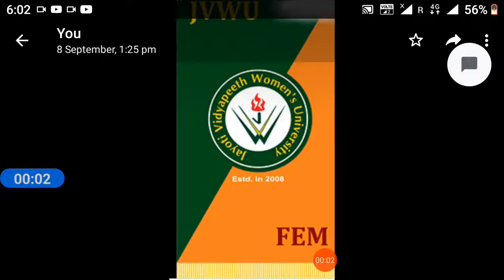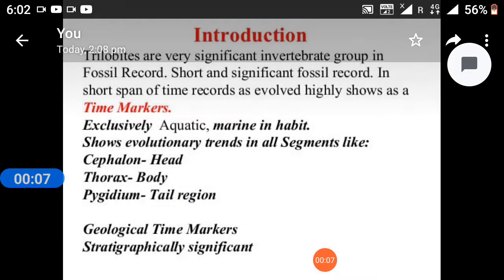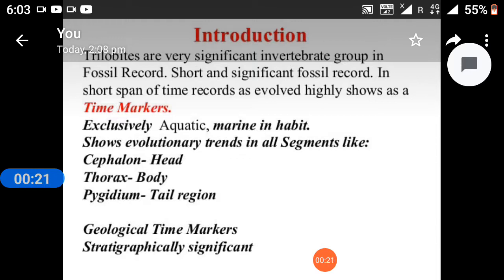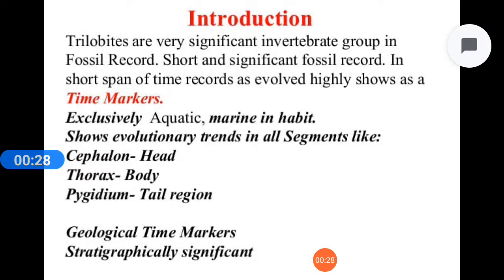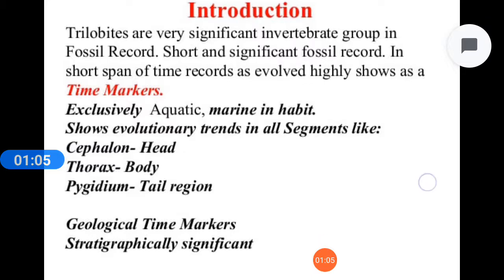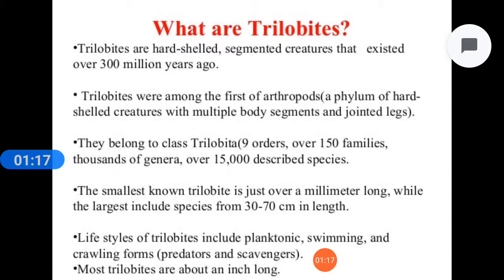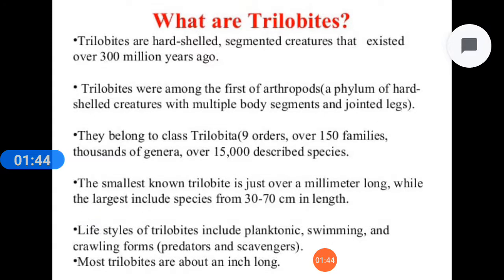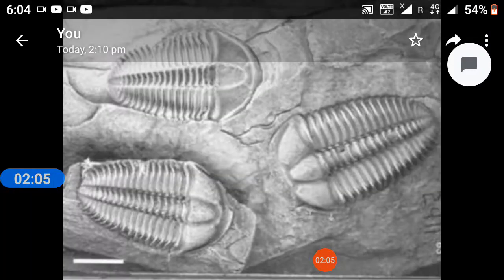Practical Session- Study of fossils models of Trilobites